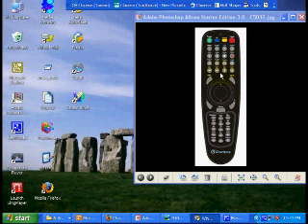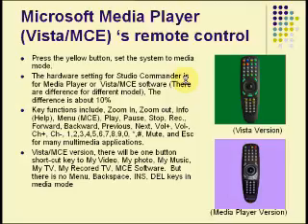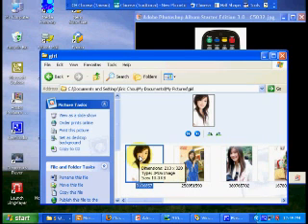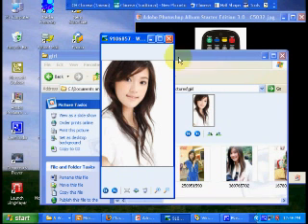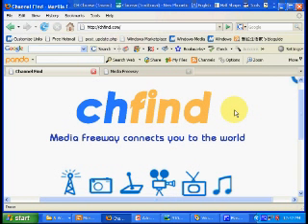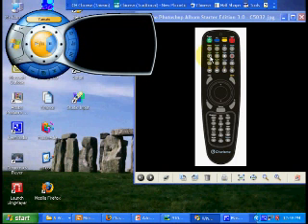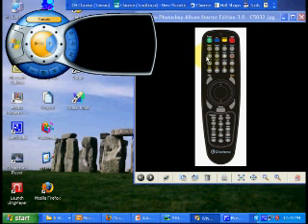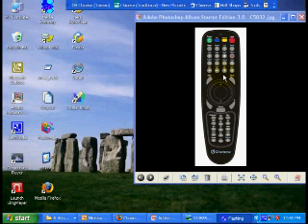Basic Studio Commander Functions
Present the basic functions of studio Commander which is a versatile PC remote control for digital home. It includes basic keys, presenter function, digital photo frame, web-browsing and media player.